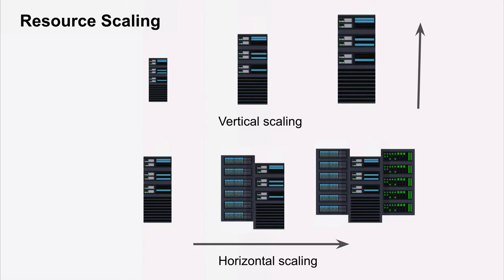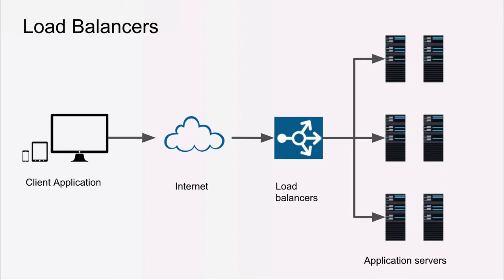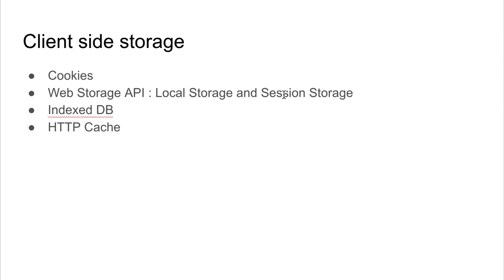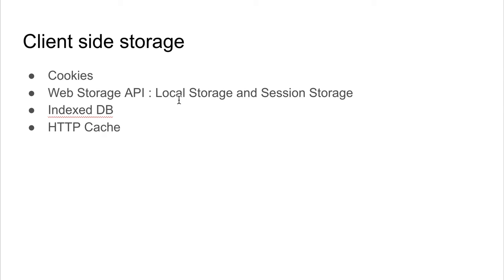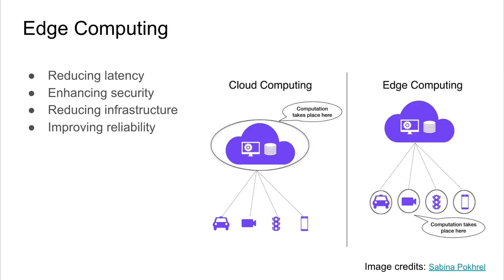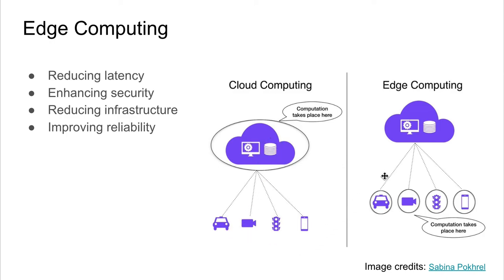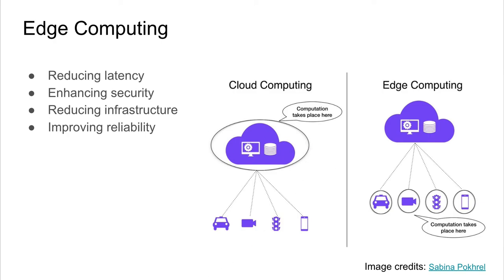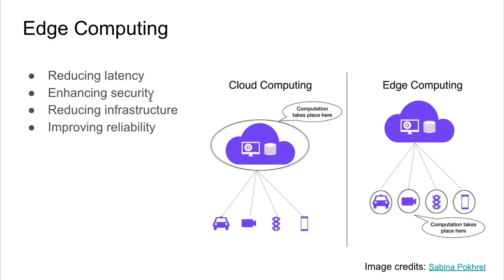System design fundamentals - Application Layer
Video about the fundamentals of the network layer in system design.